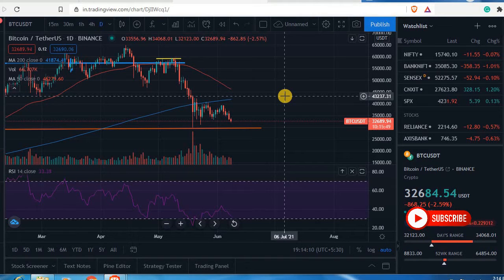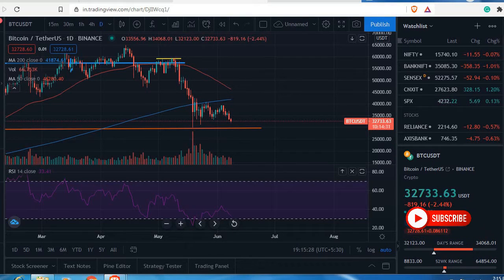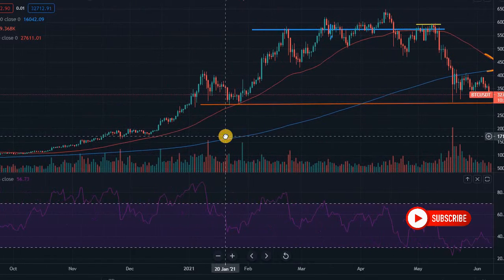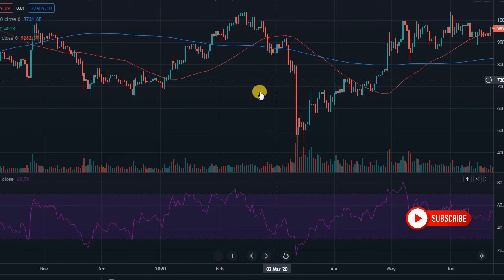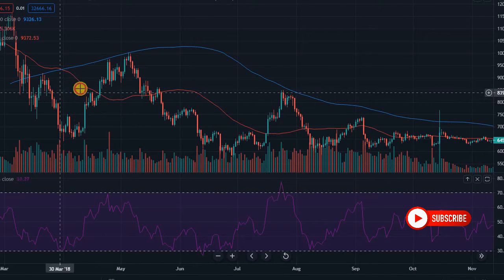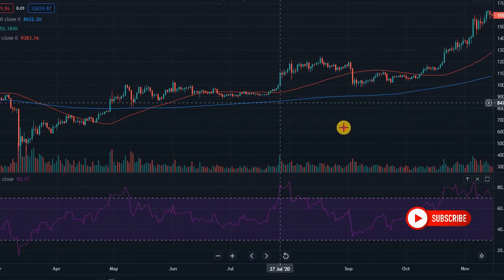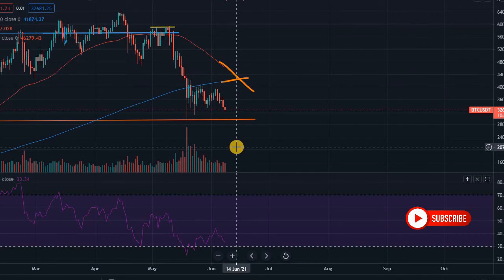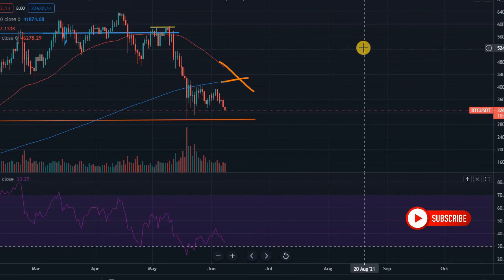Bitcoin Death Cross!!! Will Bitcoin price go Down? Bitcoin price analysis & BTC price prediction.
In this video, I am discussing the Bitcoin death cross and we do a BTC price analysis to see how bitcoin has performed in the earlier death cross events. I am also doing a BTC price prediction where I share my view of whether I see bitcoin prices going down or not.